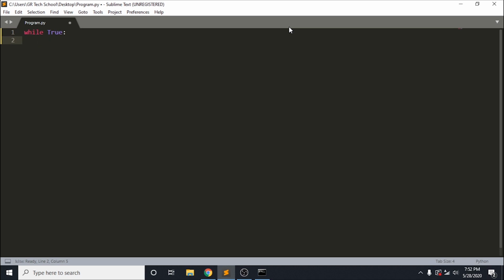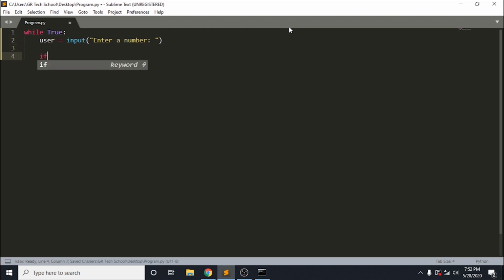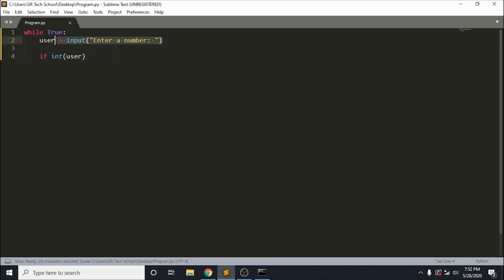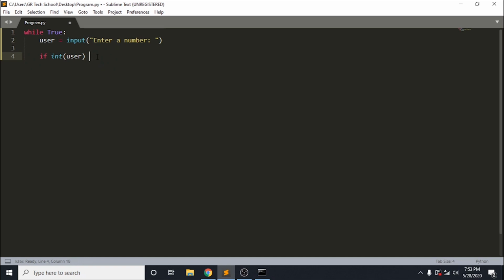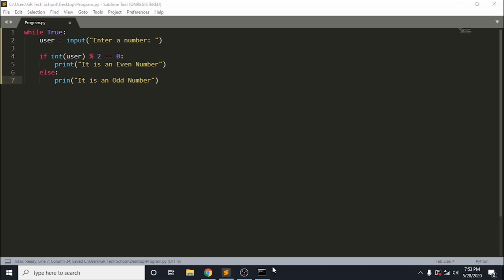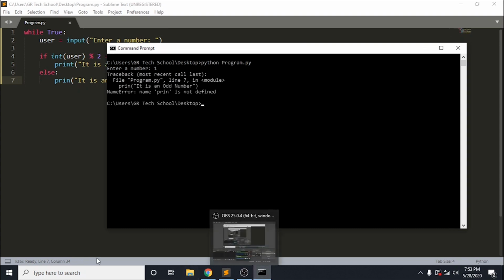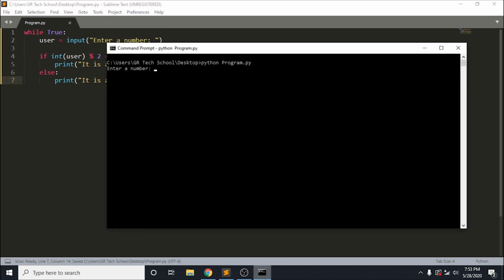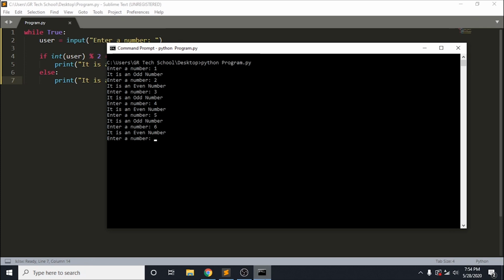57.Simple Program 5 | English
&nbsp - 🌎 Social Media Links